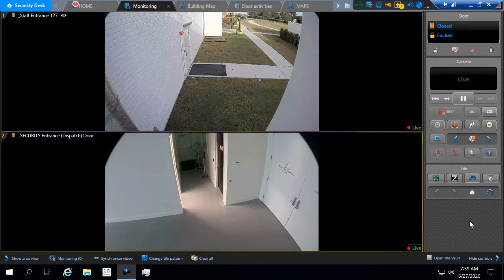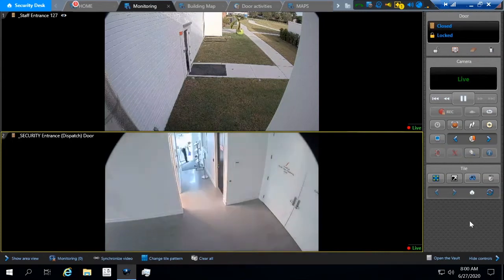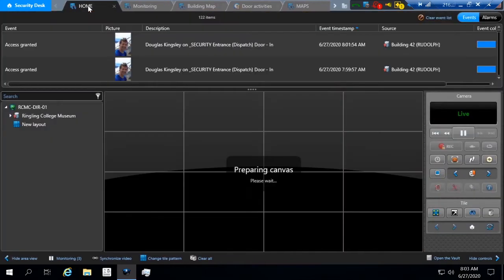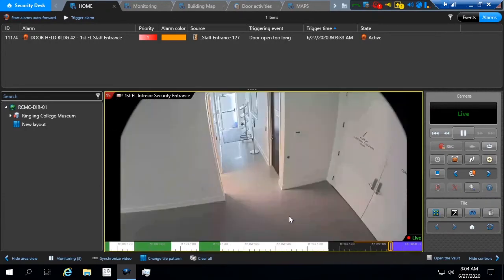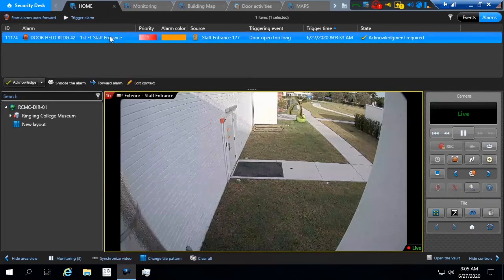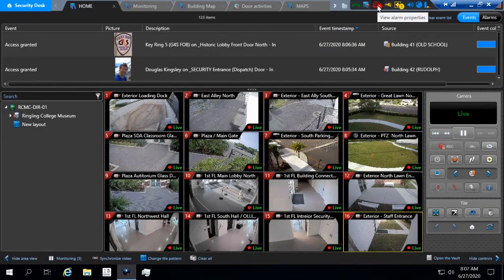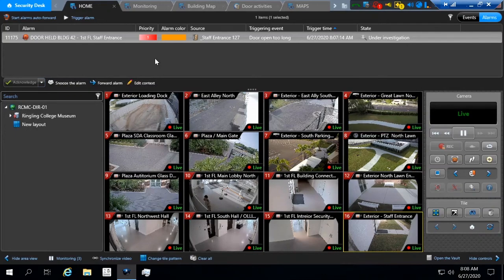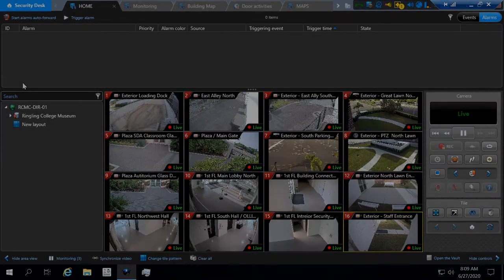Genetec Door Held Alarm Tutorial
A tutorial on the use and management of door held alarms in Genetec.